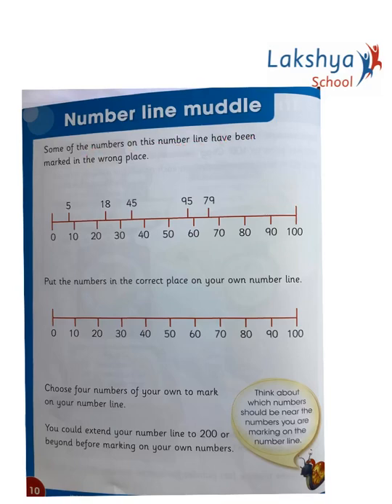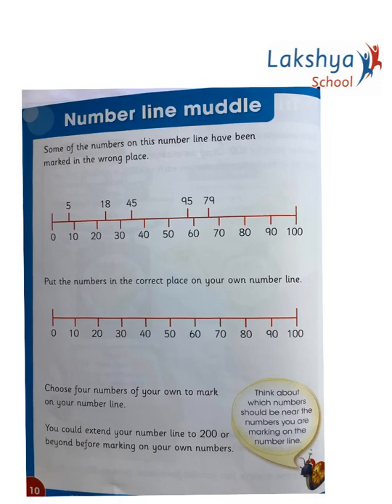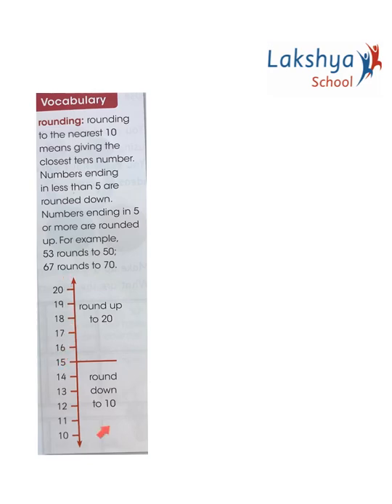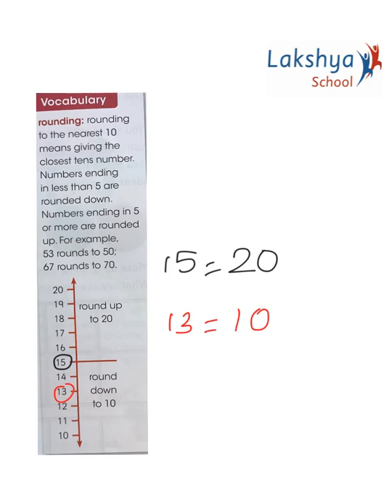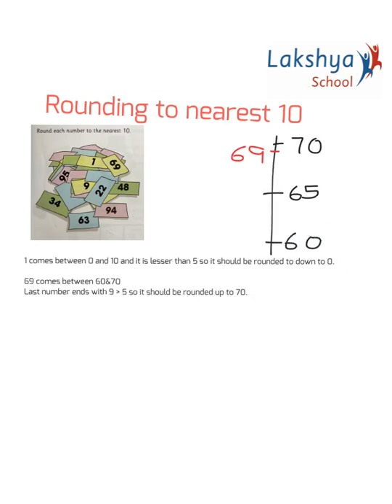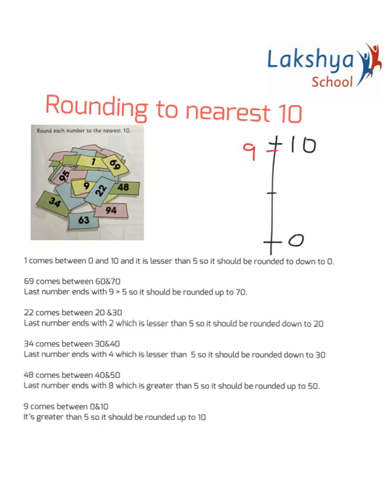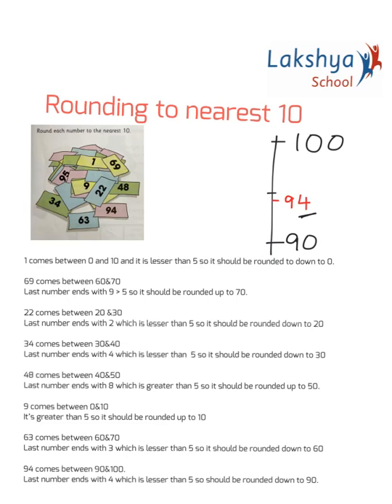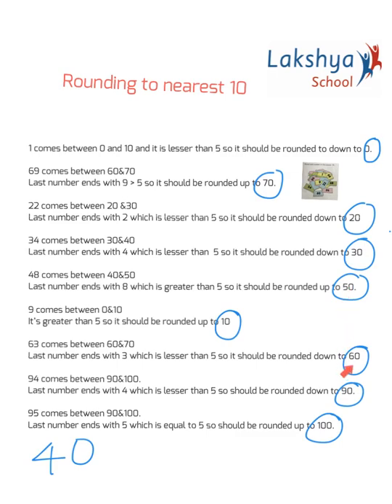G2 number line and rounding to nearest 10